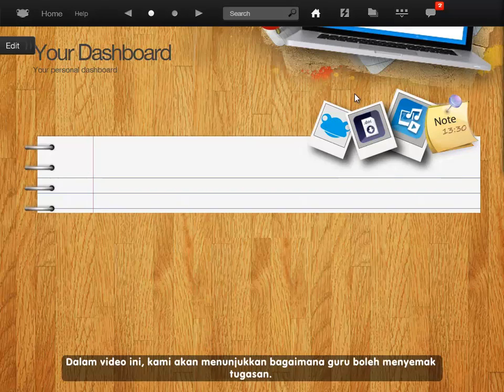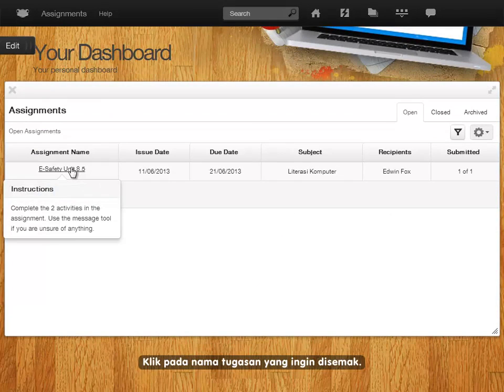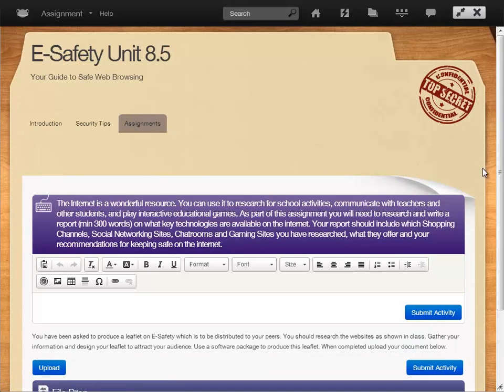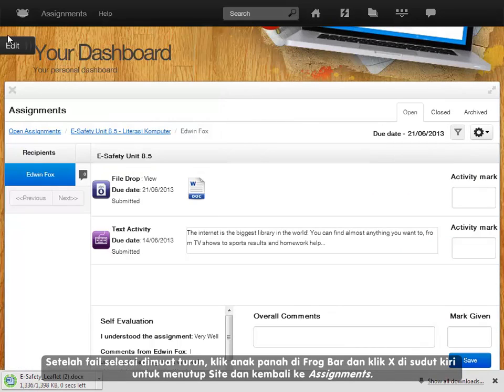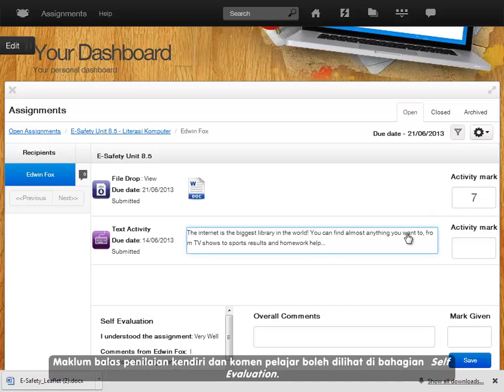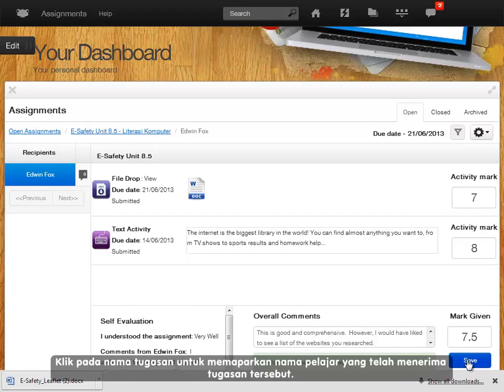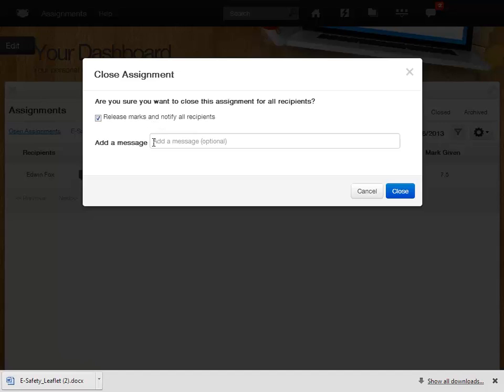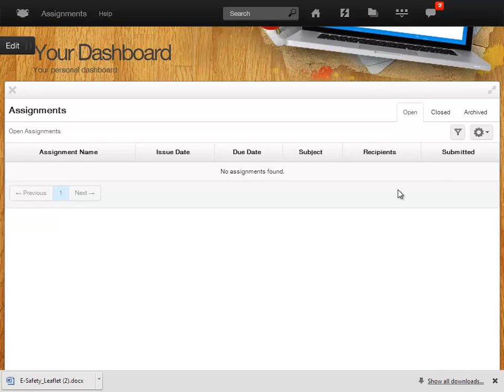How to Mark an Assignment